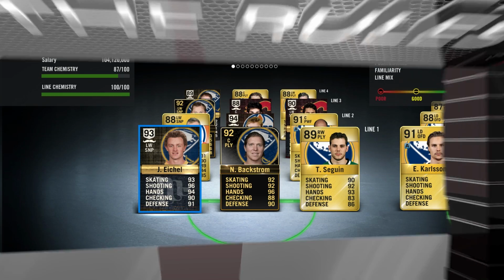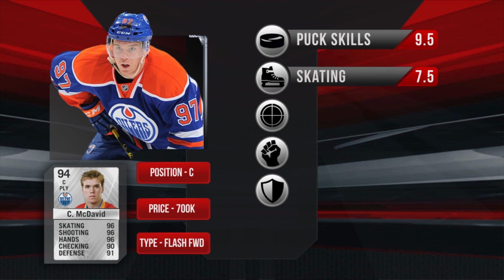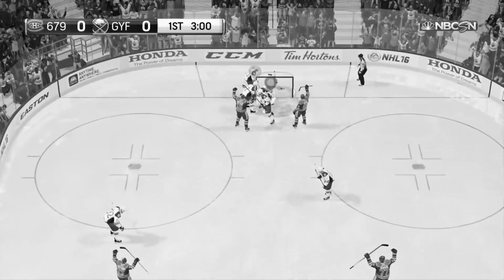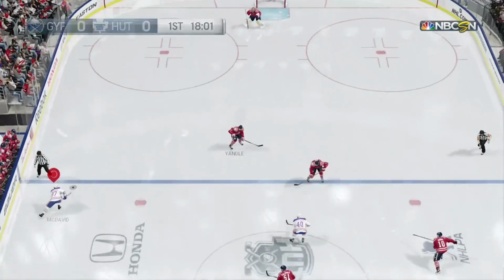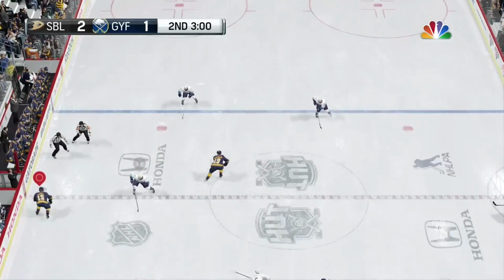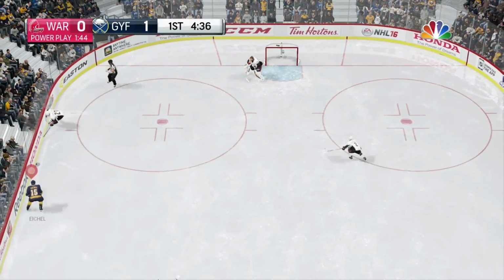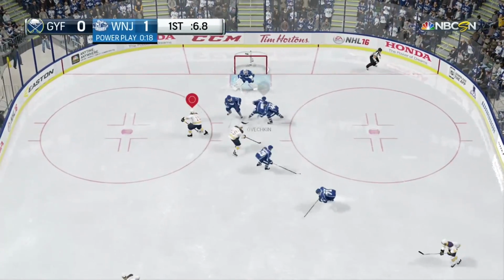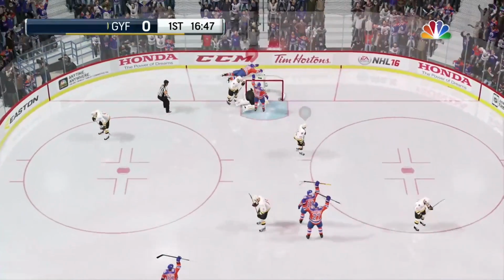NHL 16 HUT | Player Review: FF McDavid vs FF Eichel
"NHL 16 HUT | Player Review: McDavid vs Eichel"
This is a player review for flash forward Connor McDavid and flash forward Jack Eichel. All player reviews are based on my own personal opinion. I hope this review helps you out with your NHL 16 hut coin spending decisions. If it did help, then please leave a like because it helps me a lot!

-Famox, Game On Your face